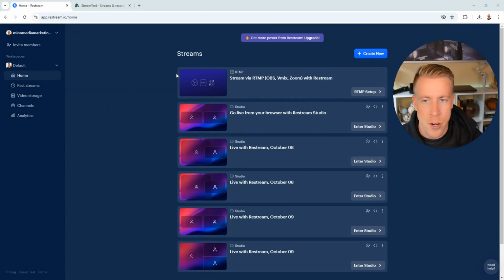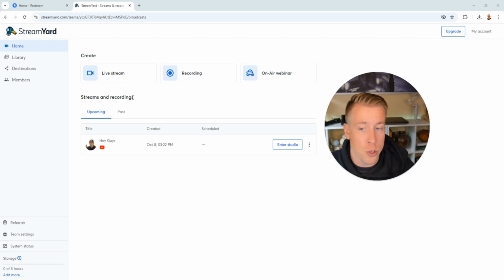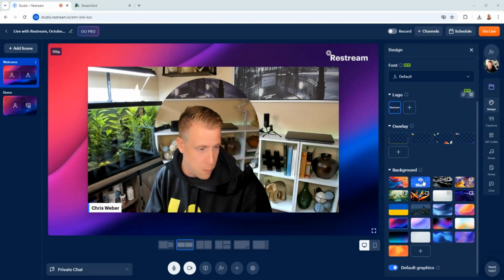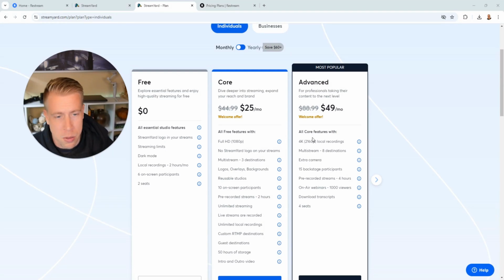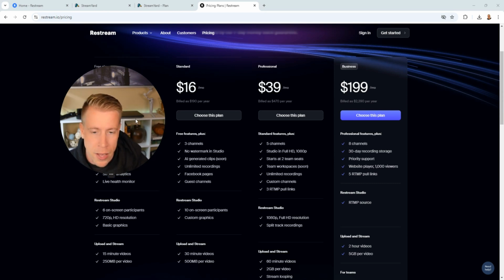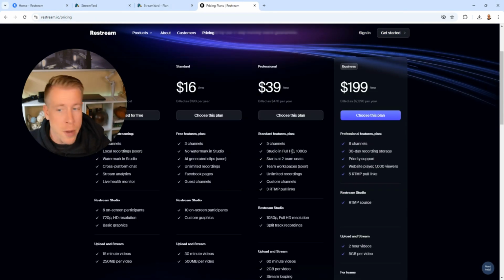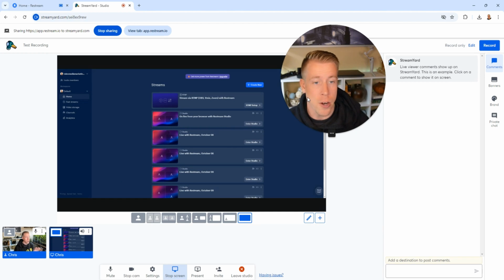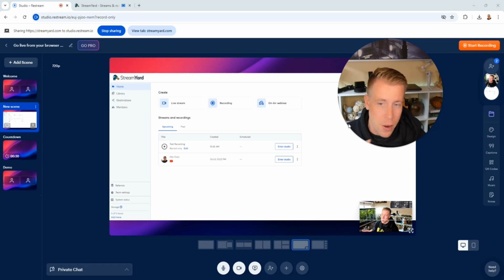StreamYard vs Restream Comparison - Which is Better Choice?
A side-by-side comparison of StreamYard and Restream, focusing on key features, usability, and pricing. Learn which platform is better for your live streaming and multi-streaming needs, and discover which one provides the best overall value for your setup!